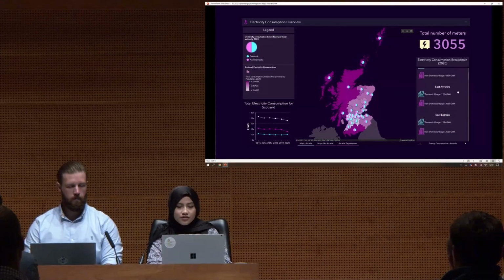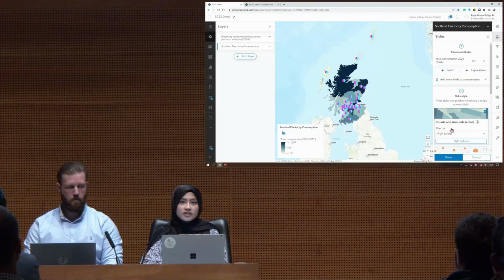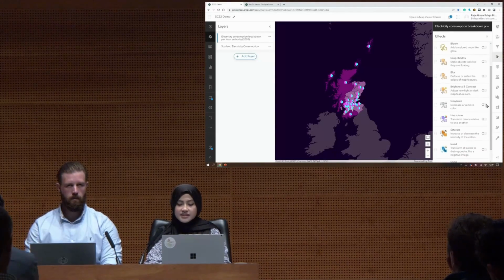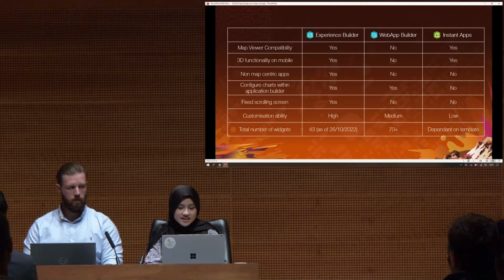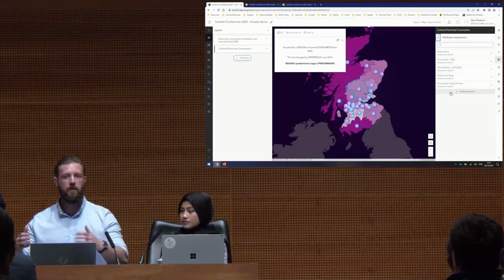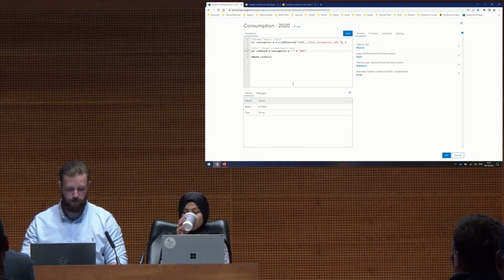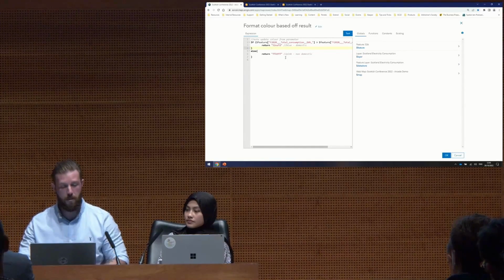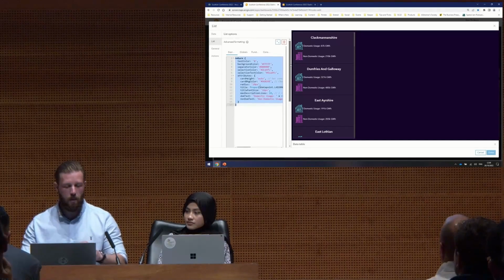Supercharge your ArcGIS maps and apps - Esri UK - SC22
There are good maps, and there are even better maps. Nestled into the ArcGIS system is a variety of built-in tools and capabilities that can help to enhance your work. This session showcased some of the exciting new map tools and introduced you to the power of Arcade. So you can supercharge your next maps and apps.